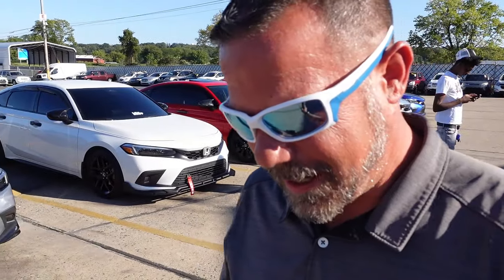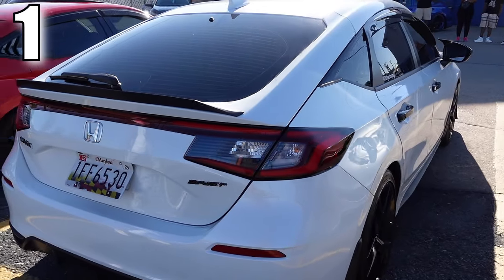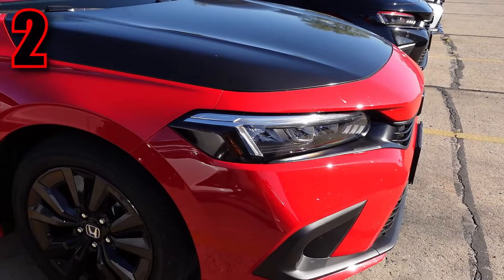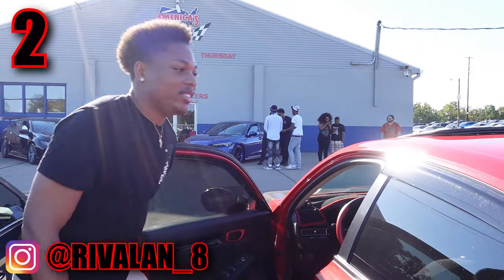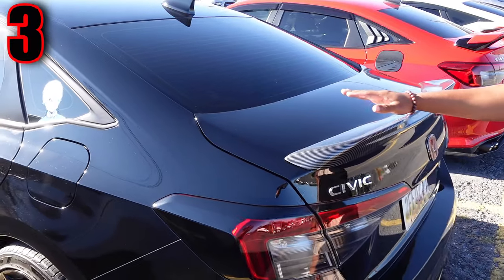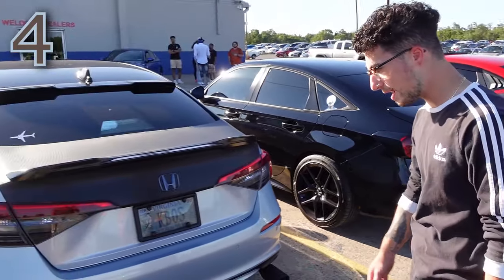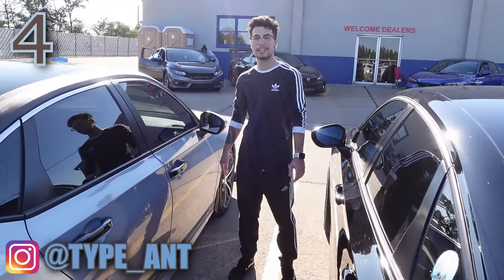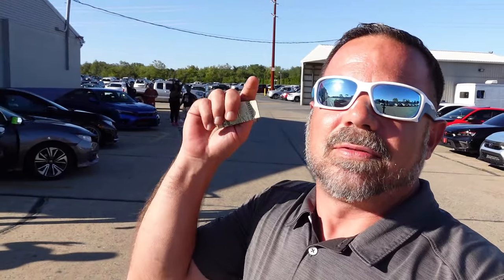Show Off Your Build *LIVE*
Had a get together with a bunch of other 11th Gen Honda Civic owners and decided to do a Show Off Your Build *LIVE*, Spure of the moment kinda thing. There is a number up in the left-hand corner of the screen for each victim. Leave that number in the comments below on which one you liked best. Whomever wins will receives $100. I made my pick in this video also and they received $100.  *Contest ends October 4th at Midnight*

If you enjoy my content and you would like to support me further, I could always use a good coffee!

If you like to read books and haven't used Kindle yet. By clicking the link below, you get a 3-month subscription for $.99 and help me out all at the same time. Thank you!

Socials

                                                                   My Kit

Sony NV-1
Sony RX100 V2
Go pro Hero 9